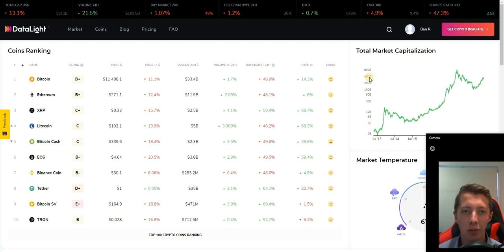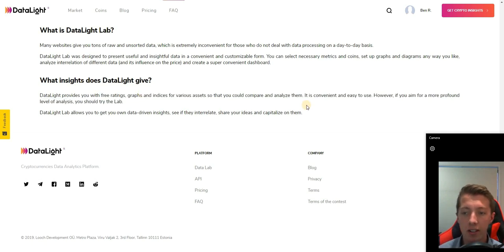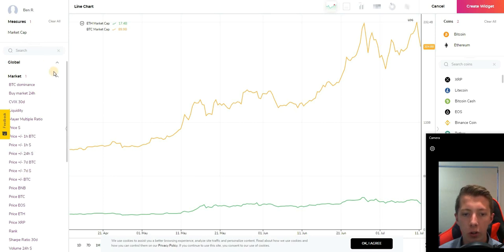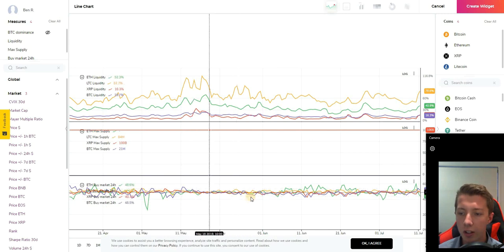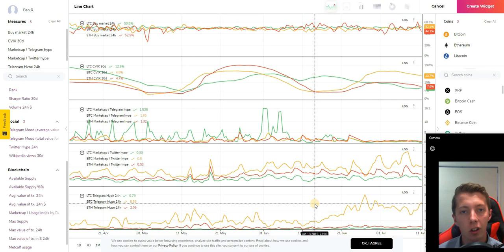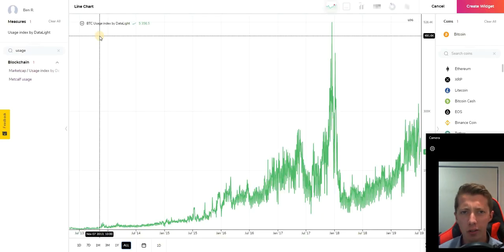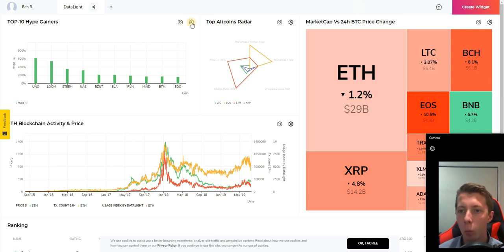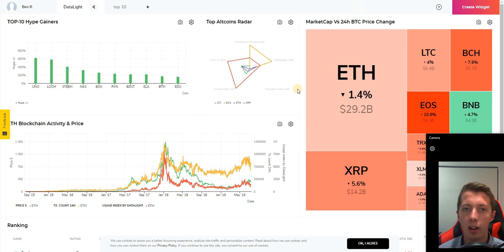Datalight | A Free Cryptocurrency Market Analysis Tool!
Datalight is a free cryptocurrency market analysis tool that provides an enormeous amount of data on the cryptocurrency markets which can be viewed seemlessly and used to compare and contrast various coins effectively! TRY IT OUT NOW :D

Buy and Trade Crypto:

Coinbase - FREE $10 worth of Bitcoin when you spend $100!
Coinspot - Australian exchange with 50+ Alt-coins available!
Coinjar - Australian exchange with swipe card and exchange!

Binance - High volume exchange with cheap fees!
Bitmex - Up to 100x leverage and margin trading!
Kucoin - New exchange with some great coins!

Bitcoin (BTC):
1JyzwRYEG6svDqJDDnJtAbkqqgDkBCxJa6
Ethereum (ETH):
0x06879726B6978A638C3c27091AA24265AfD6fe39
Litecoin (LTC):
LXMgELLGnvxMR1kQYZTC7PQ2EAHkiRiAn4
ERC20 Tokens:
0x2D3607E9228C58771d4cA7AFeC1C666BE261BD55